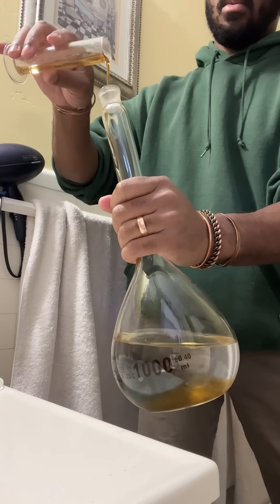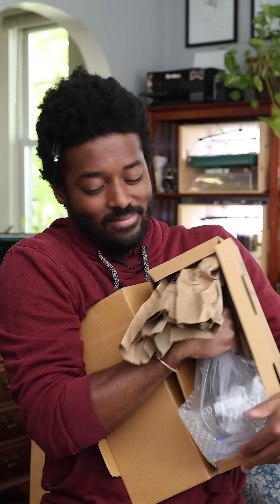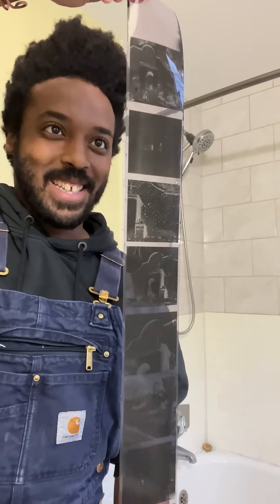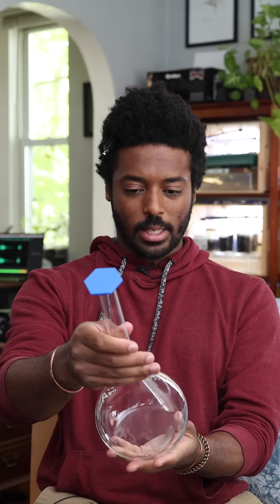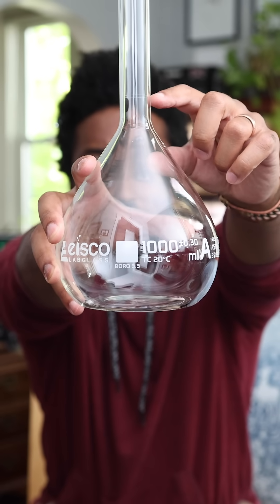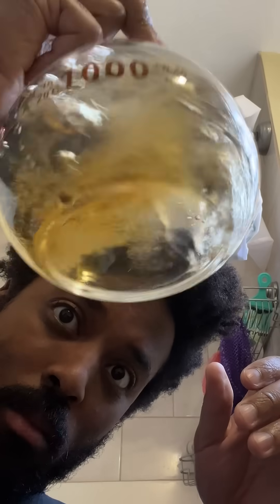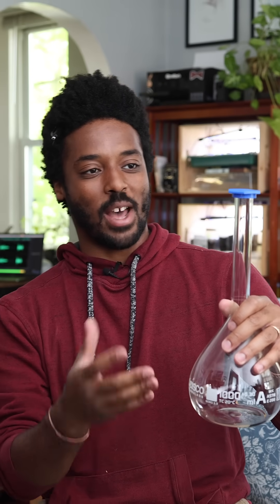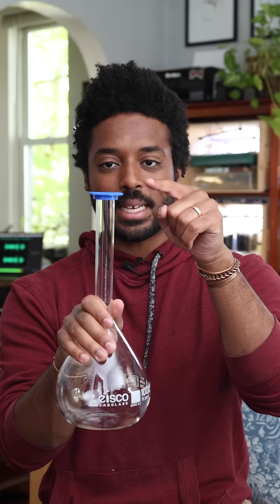Here's the secret to developing film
The volumetric flask makes it easier to mix solutions and measure accurately.  I could use a graduated cylinder, but it would have to be pretty large to measure a whole liter.  In my mind, it's way easier to use a volumetric flask because I only ever need that one measurement.  I know it makes me look like a mad scientist, but this is what works for me.